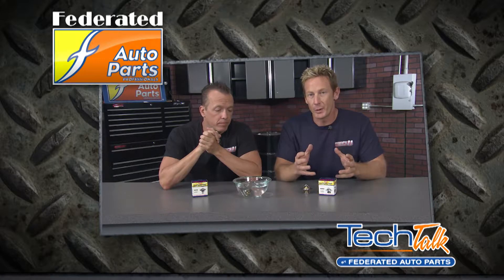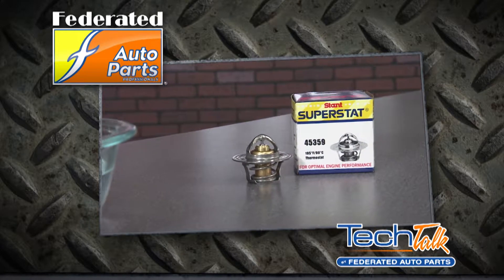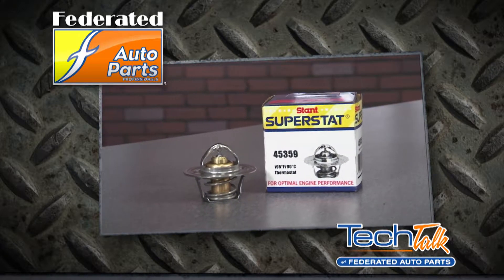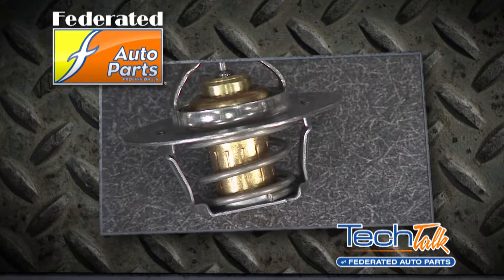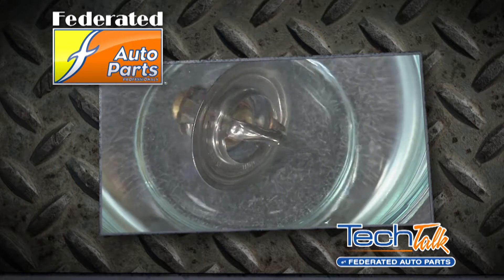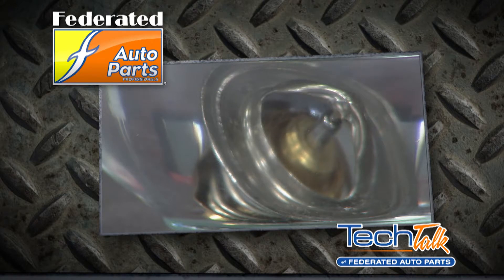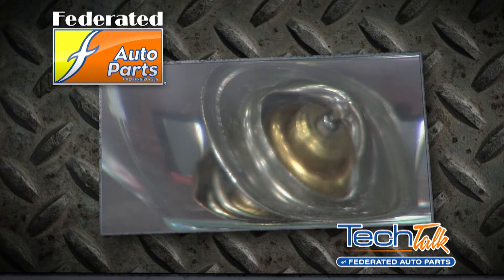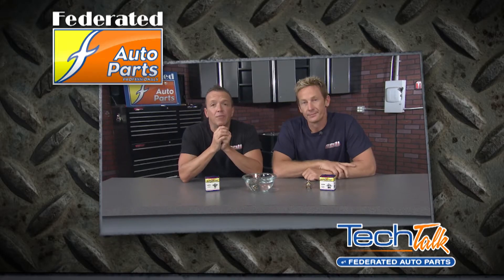Federated TechTalk #81 - Stant Thermostats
A great explanation of how an automotive thermostat works.